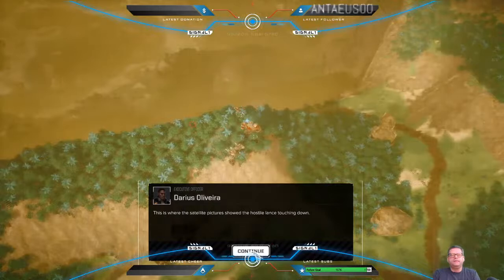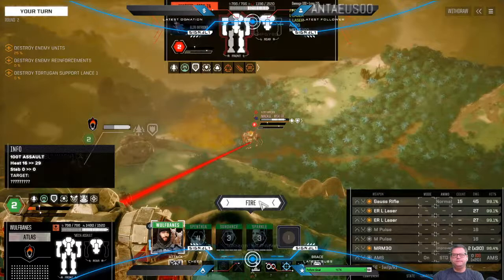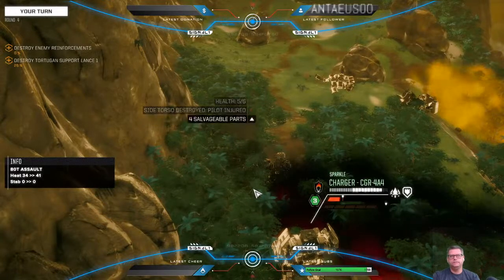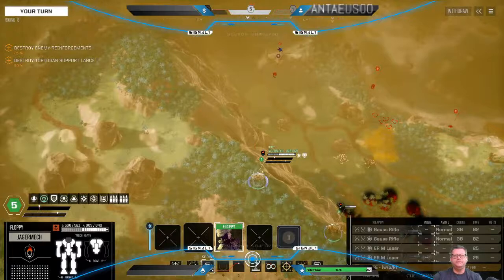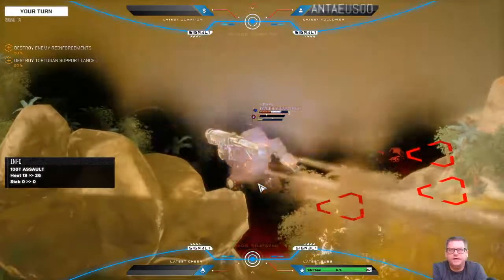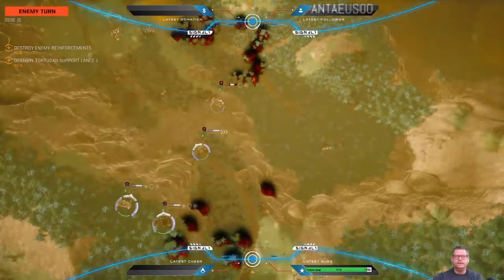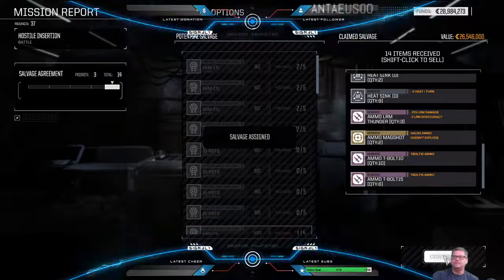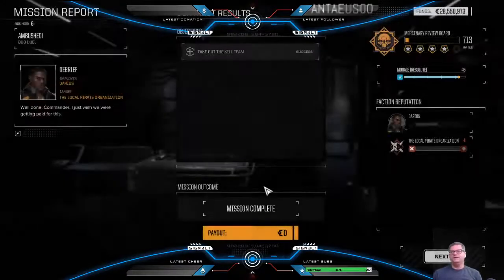Battletech 7.3 is here! Let' do some casual gaming on a Wednesday!